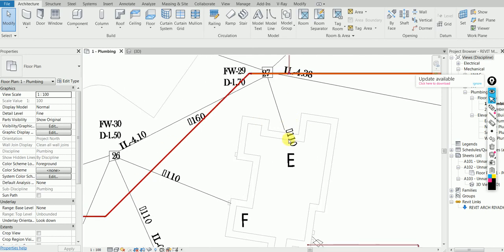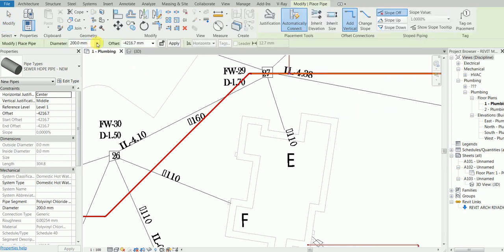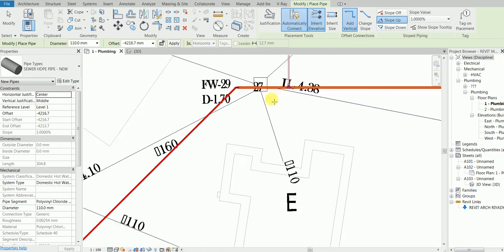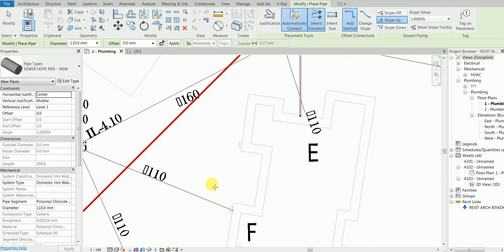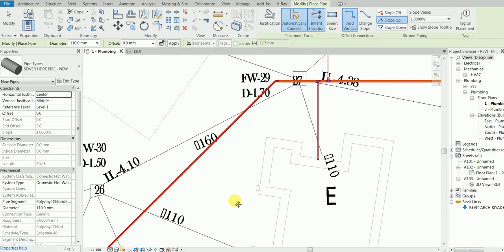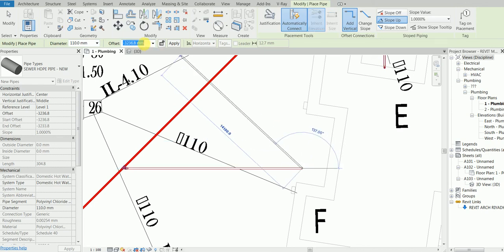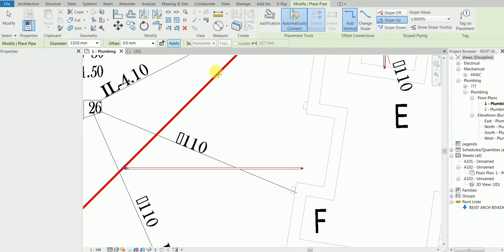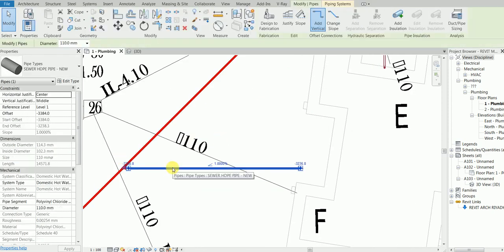REVIT MEP Plumbing and Electrical Project Part 2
In this Class I'll teach you how to model Pipes ( with slope) Revit.